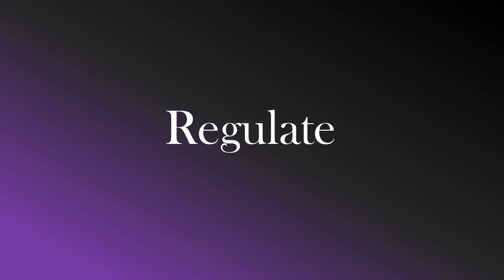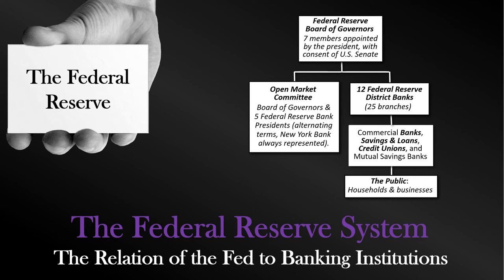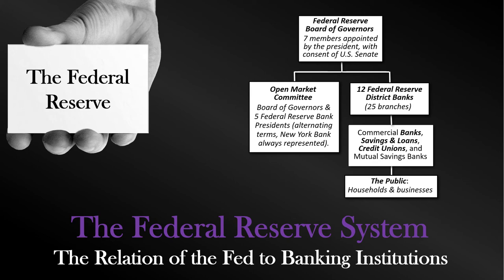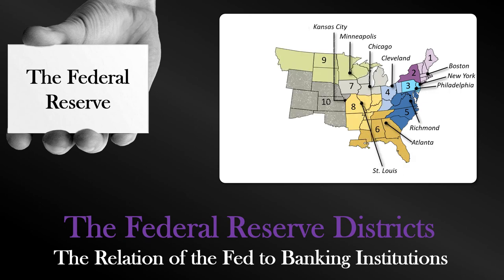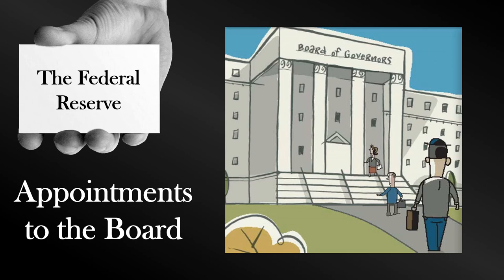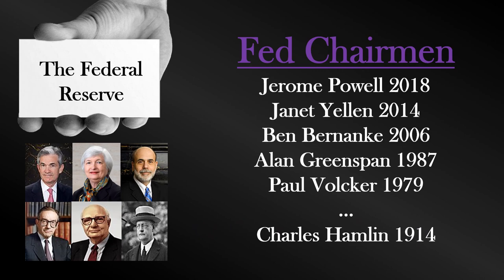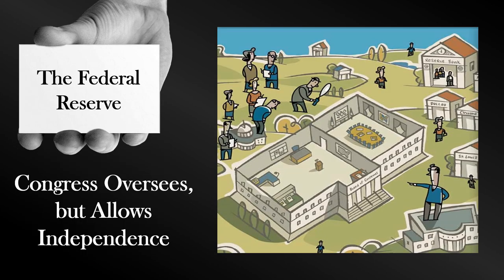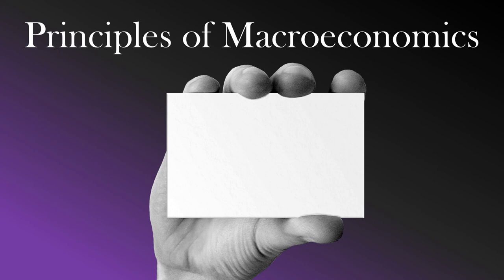The Federal Reserve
This video covers the creation, functions, set up, and political independence of the United States Federal Reserve.